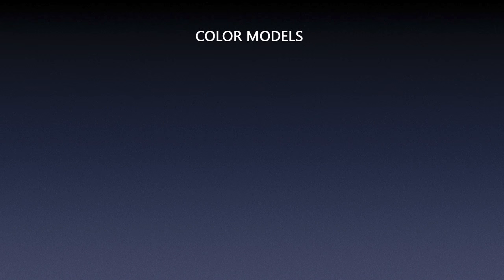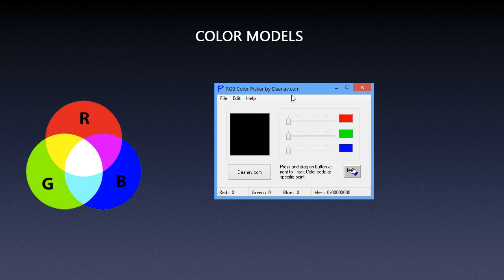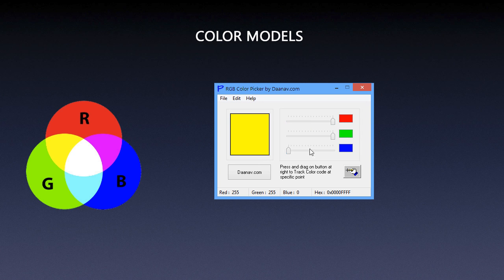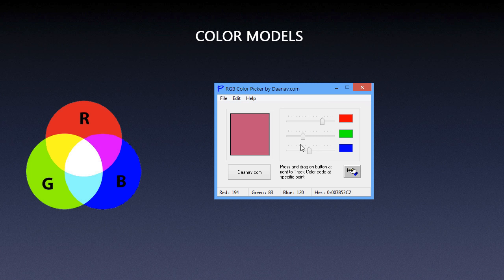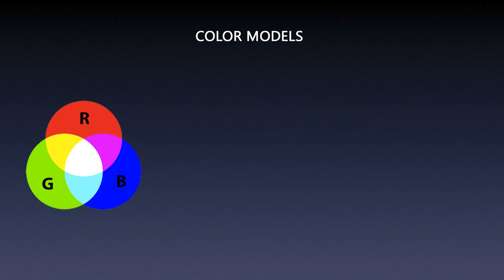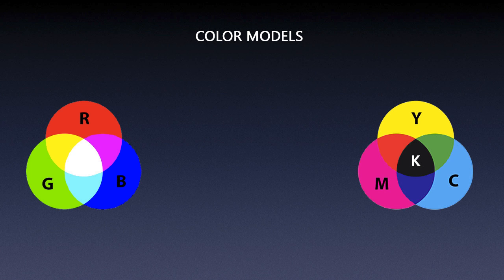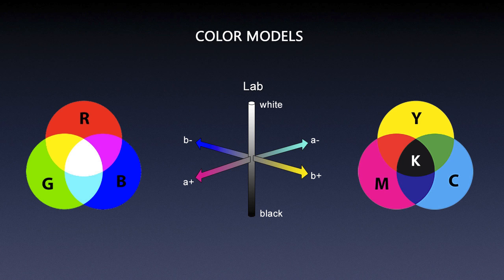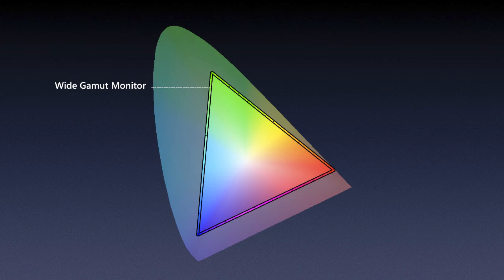Color Management “Lost Tapes” Part 5 – Introduction to color spaces